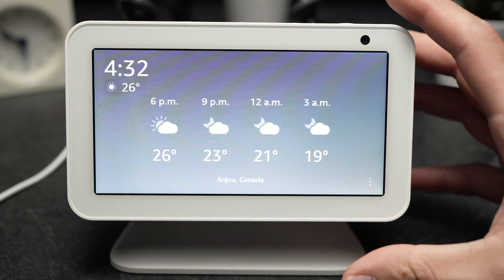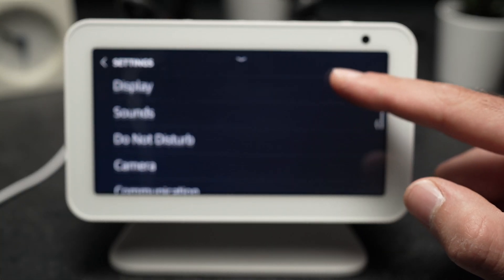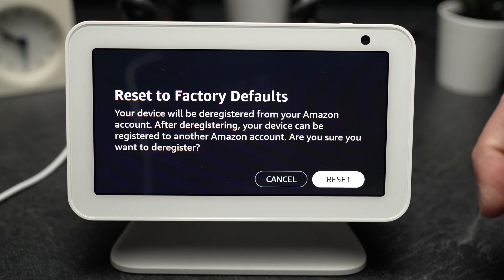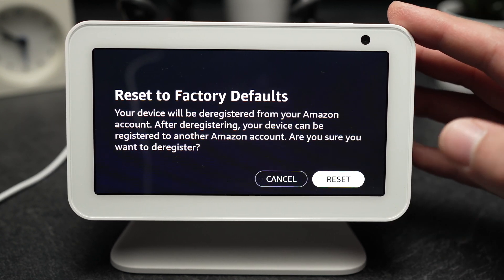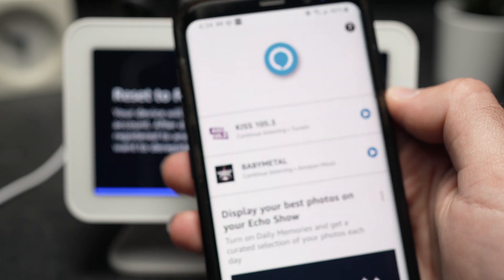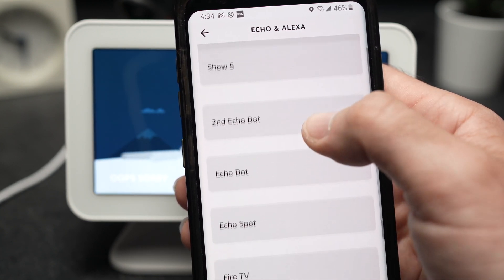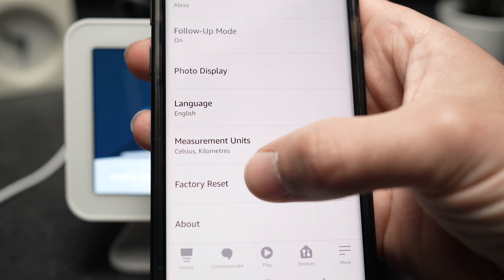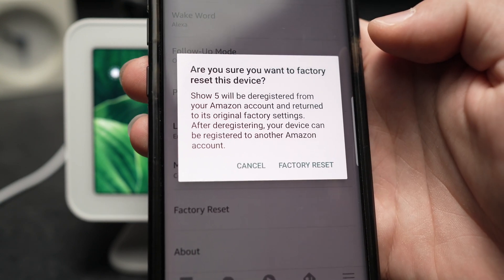How to Factory Reset Echo Show 5 & 8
Very quick tutorial video showing you how to factory reset your Amazon Echo Show 5 or 8 in case you want to resell the device or just start fresh. You can reset your Alexa device 2 ways that are showed in the video.